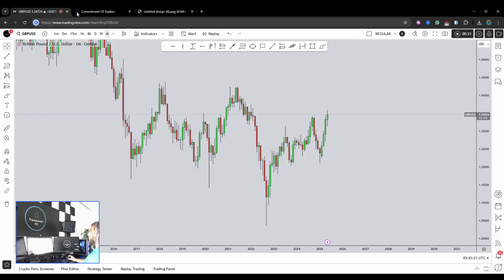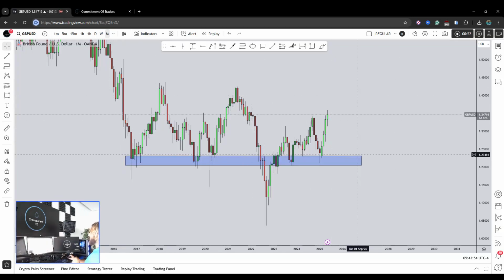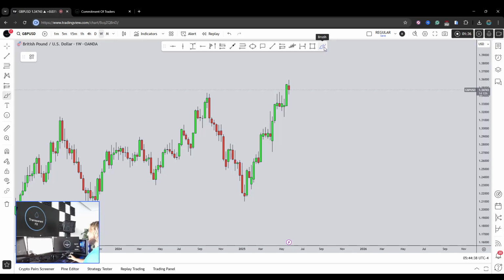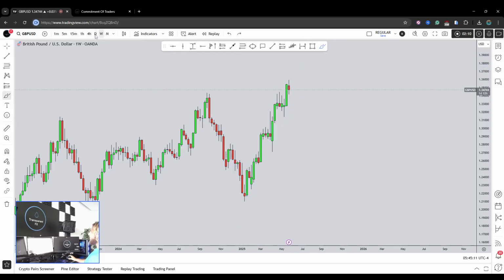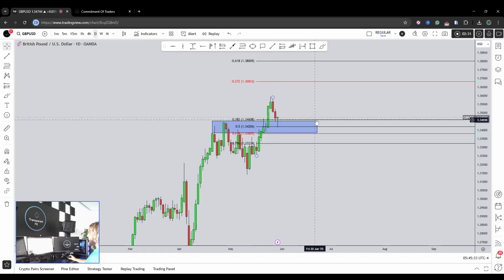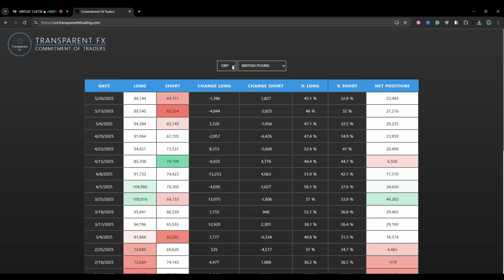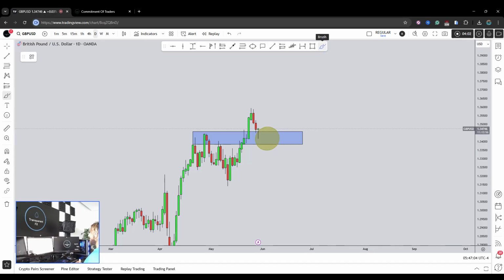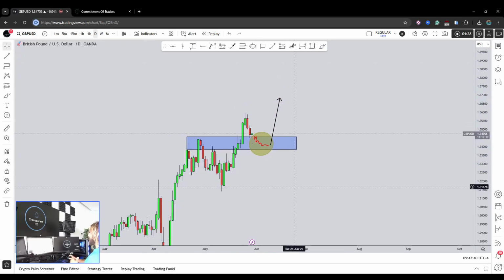GBPUSD Analysis Today: Technical and Order Flow !